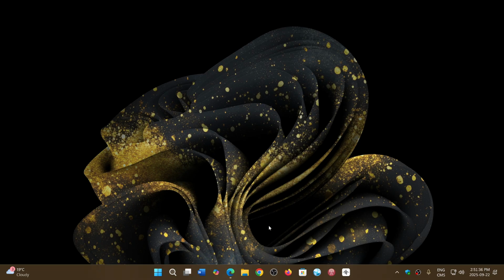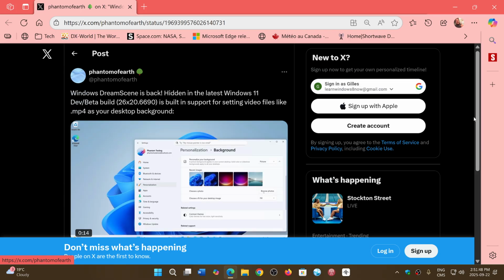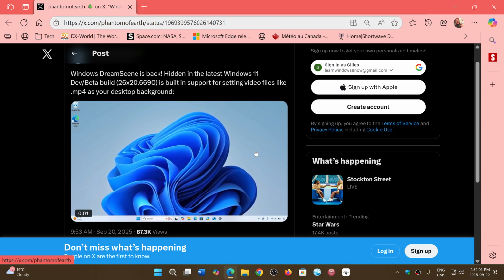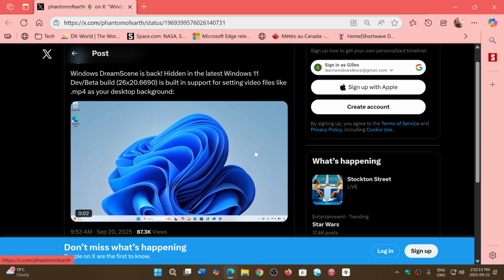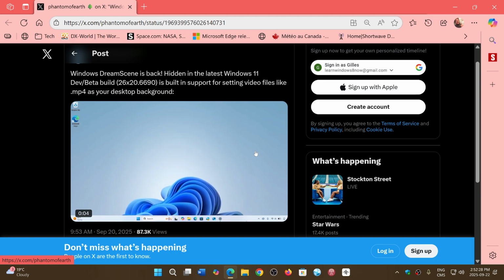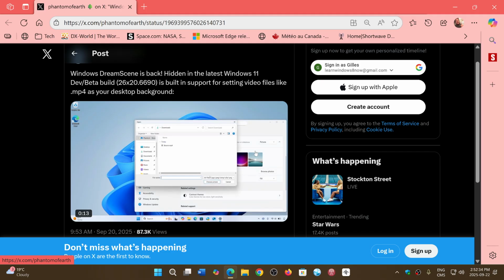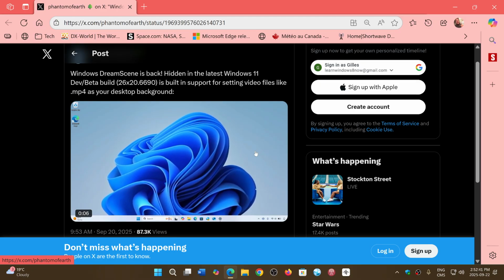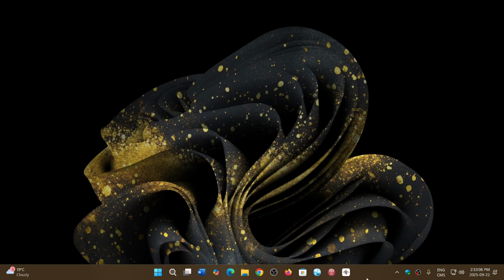Windows 11 Live Wallpapers soon to arrive as shown by X user Phantomofearth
You will be able to choose videos as well as pictures when selecting wallpapers